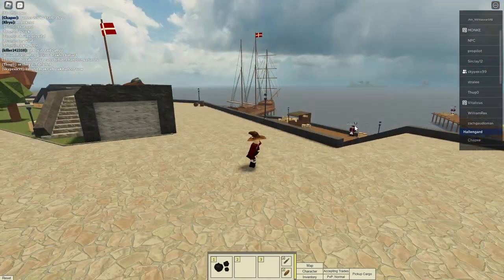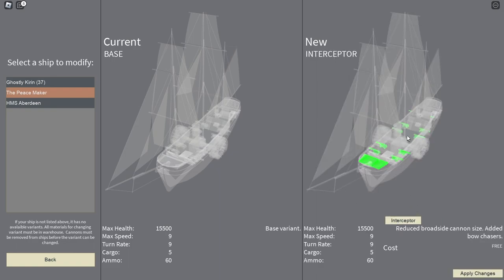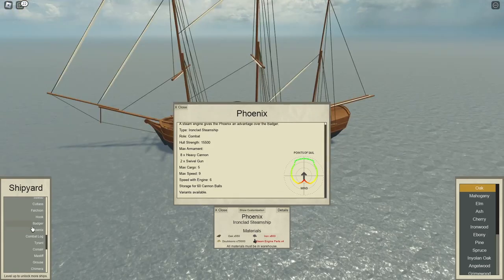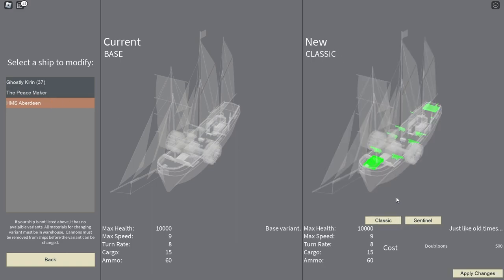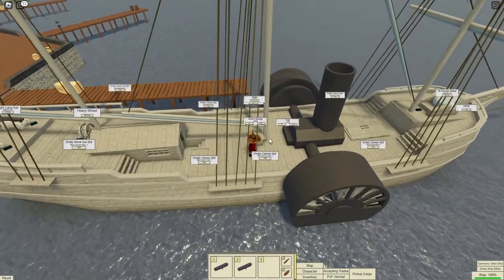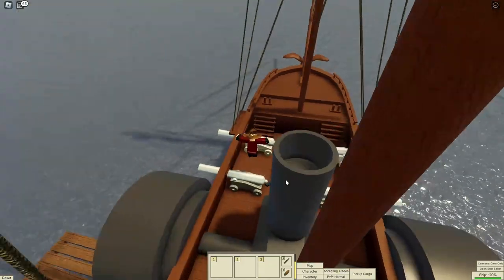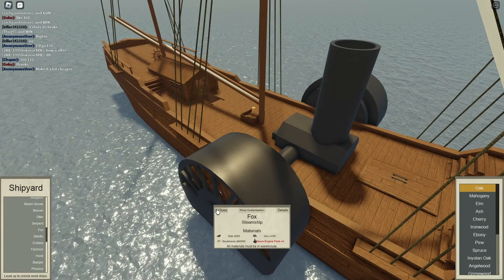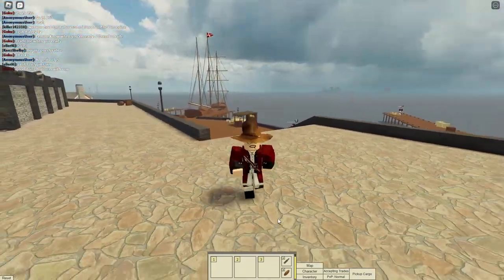[UPDATE] New Ship Varients | Tradelands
Badger, New Ship Varients and more...